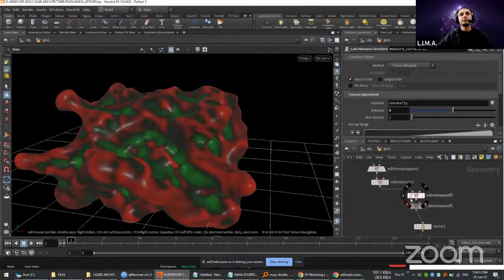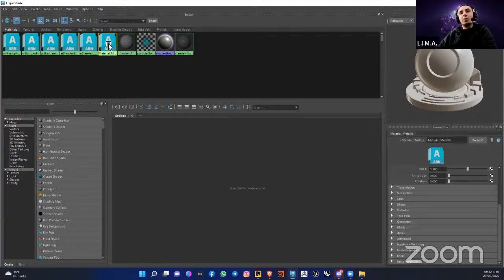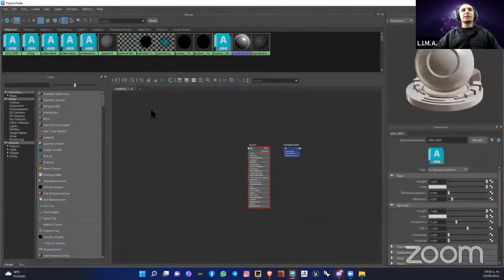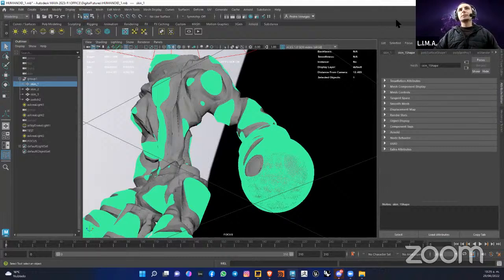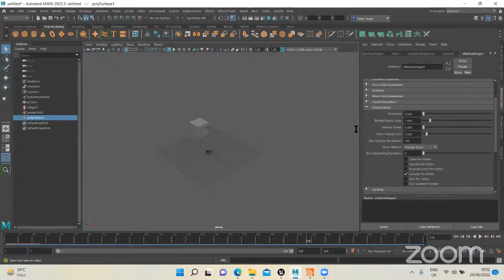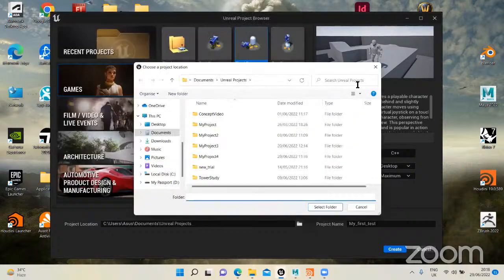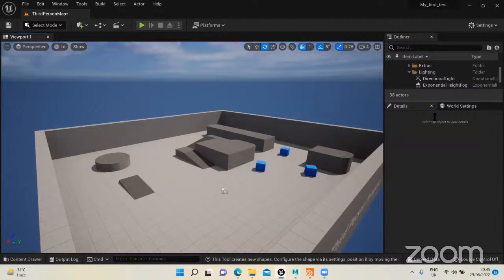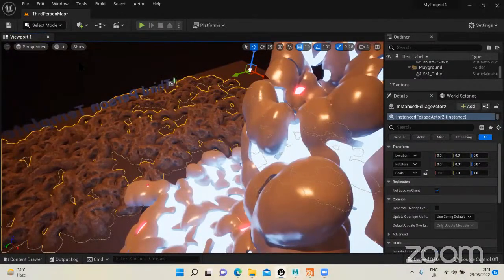DigitalFUTURES 2022 - Liquid Architectures in Metaverse - Episode 03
Liquid Architectures in Metaverse
Episode 03

Tutors:
Pedro Venegas Rodríguez
Aman Sasan
Begum Aydinoglu

Required Softwares:
Autodesk Maya 2022
SideFX Houdini
Unreal Engine 5
Metamask Cryptowallet
Foundation.App Account

All Documentation is exclusive for Zoom participants.